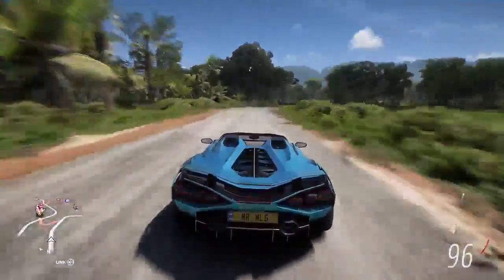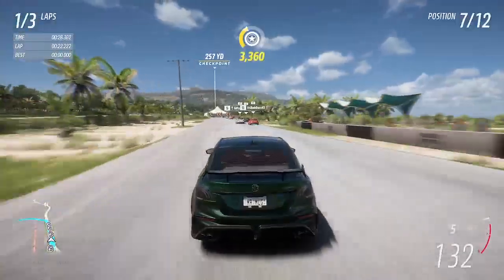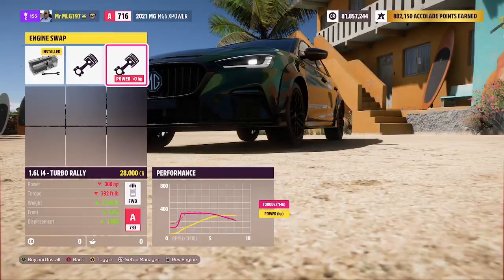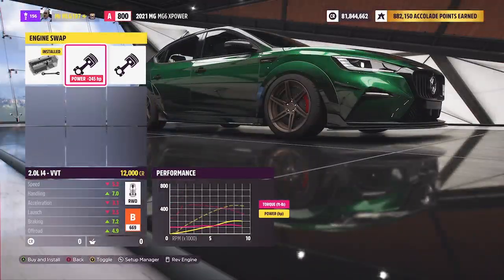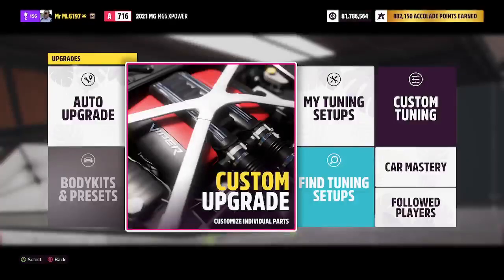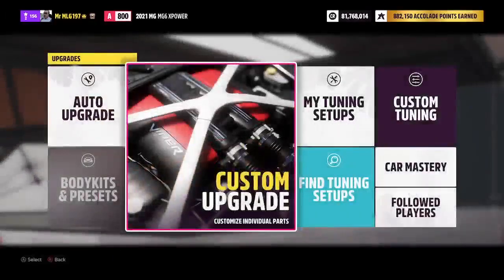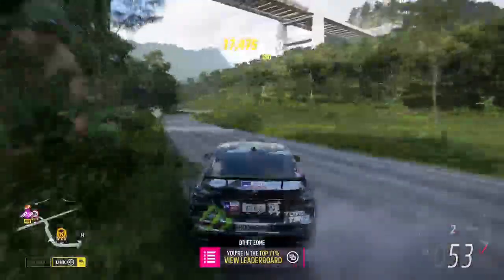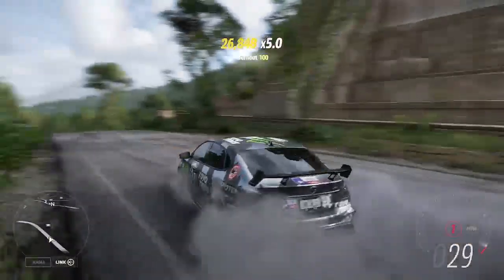Highlight: Forza Horizon 5: The MG MG6 Xpower!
Hello everyone, in this video we are checking out the new MG MG6 Xpower! This is a FWD compact sports sedan that is super fun to drive!